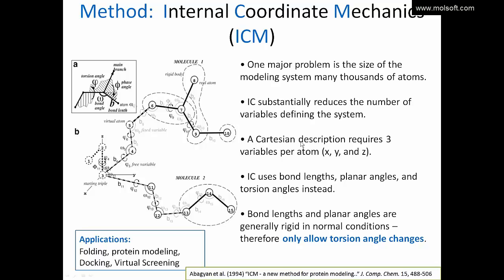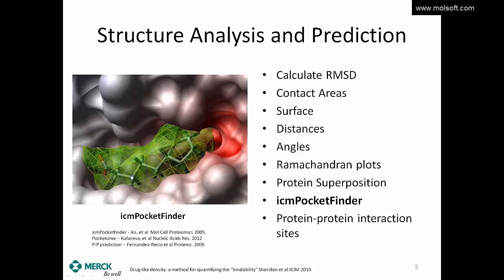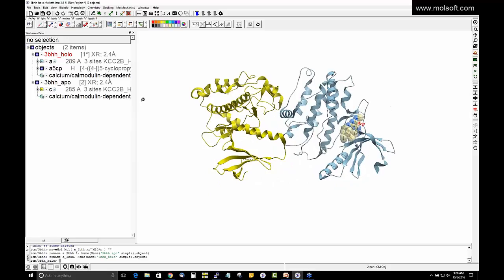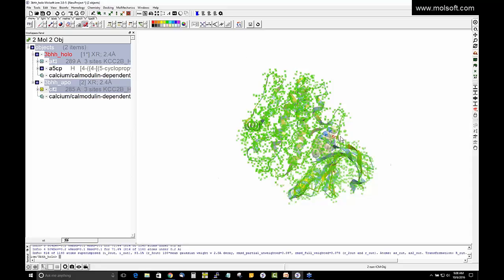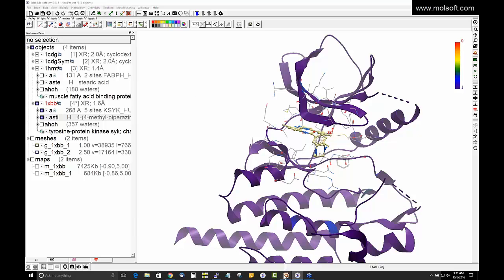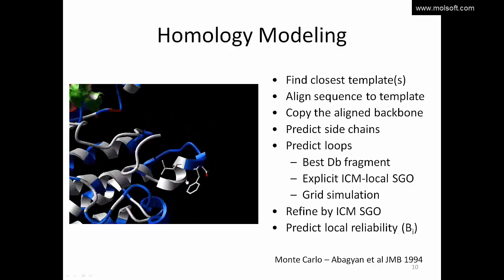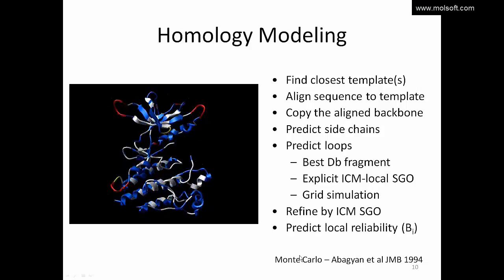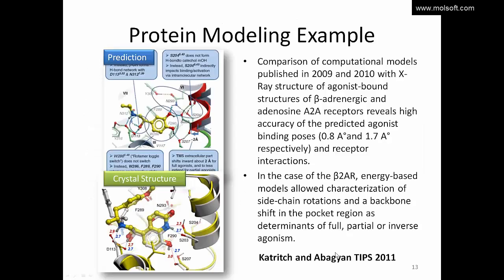ICM-Pro: Protein Structure Modeling and Analysis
This webinar covers many of the tools available in MolSoft's Desktop Modeling Software - ICM-Pro